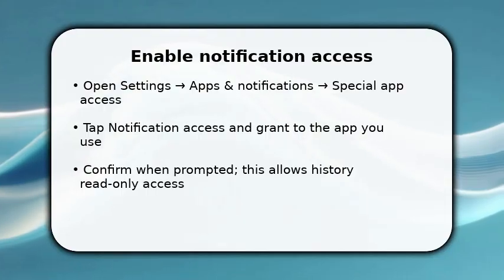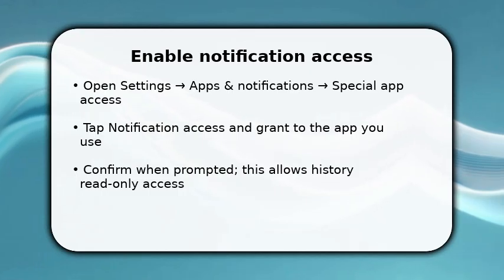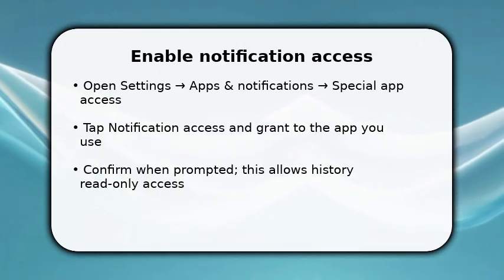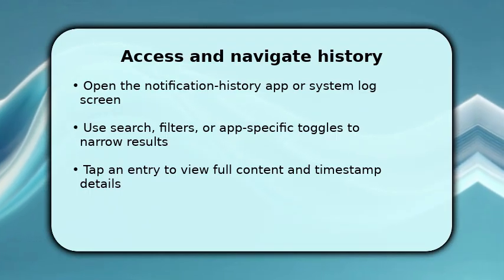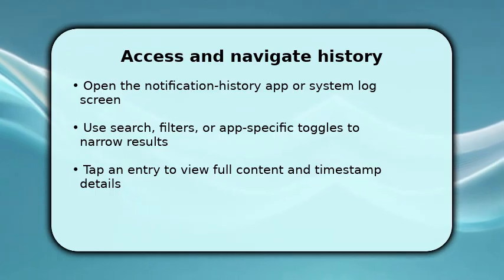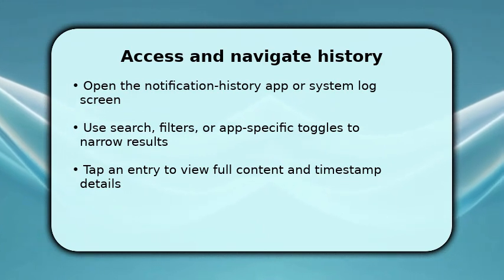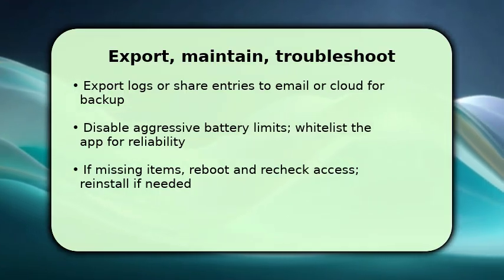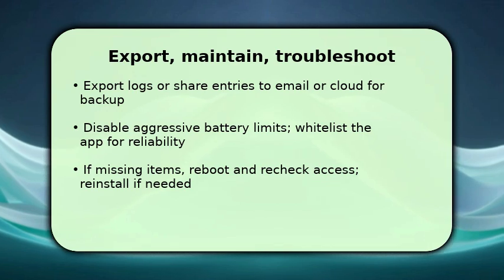How to Read Notification History (only Way)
How to Read Notification History (only Way) | 🔒 Surfshark VPN Deal — Stay private and secure. $1.99/mo + 3 Months Free ▸

Discover the essential steps to navigate and read your notification history on various platforms. This video guide provides clear instructions, tips for organizing notifications, and ways to access past alerts efficiently.

notification history, read notifications, access email threads, organize messages, view chat logs, check social media alerts, email thread navigation, message archive retrieval, communication notification review, digital correspondence tracking